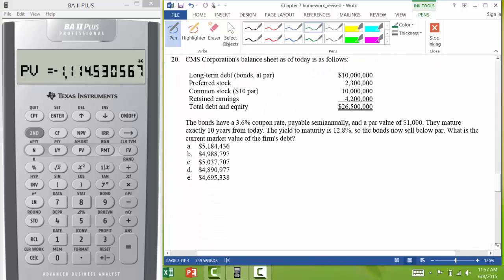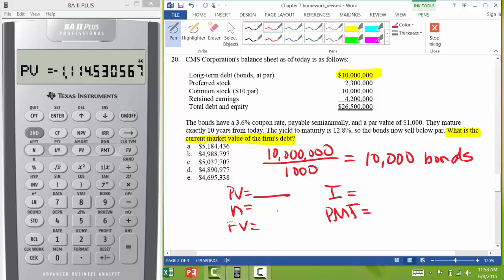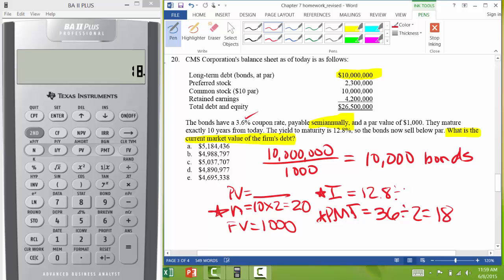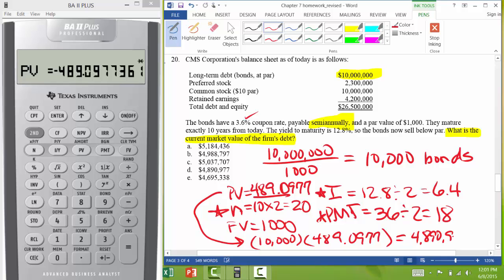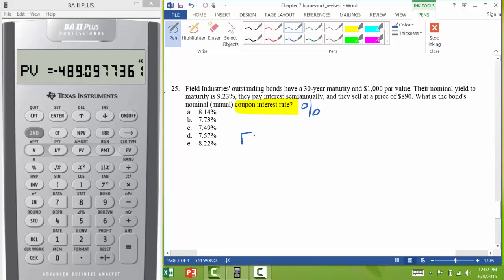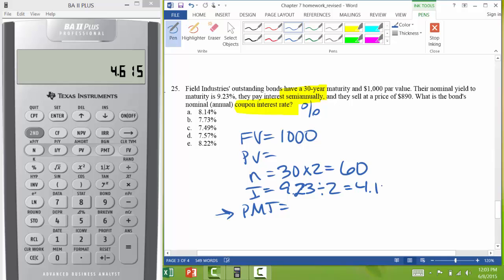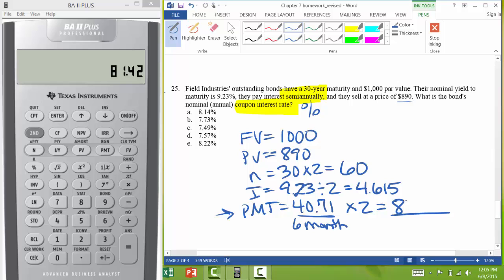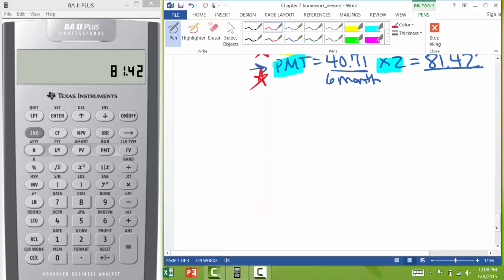Chapter 7 Practice Part 3